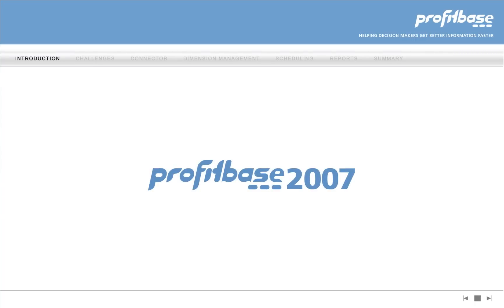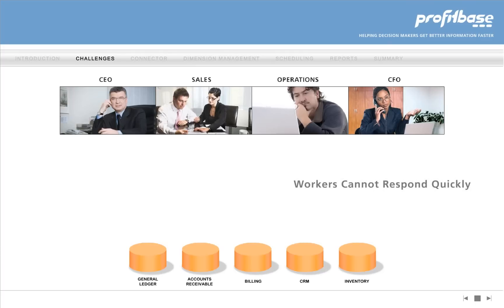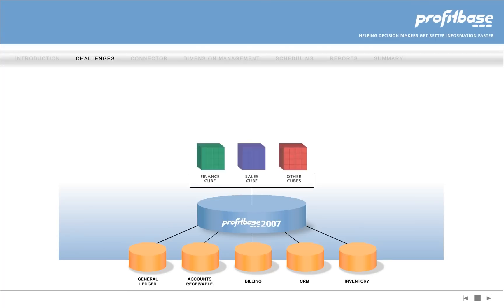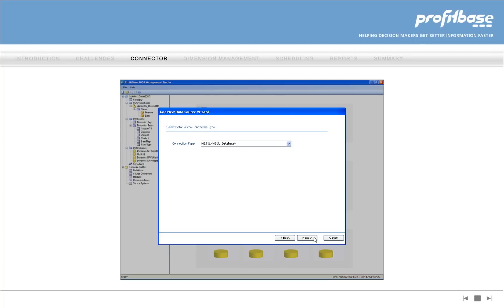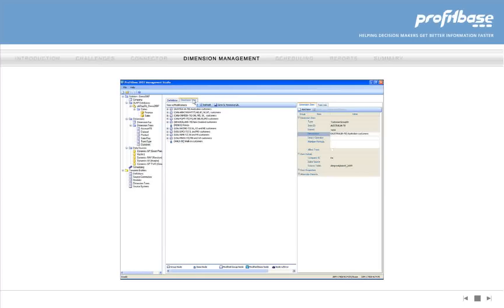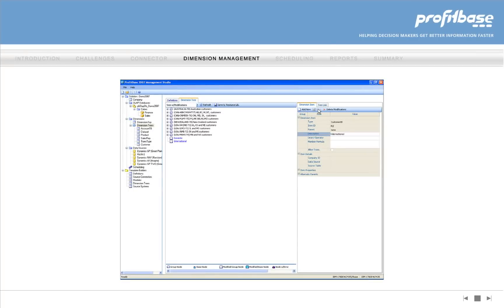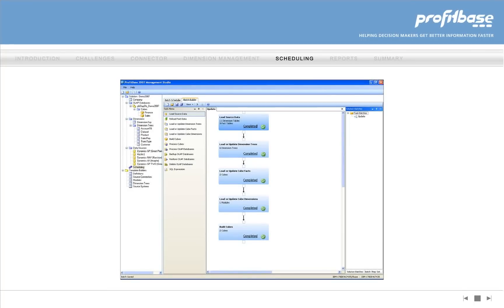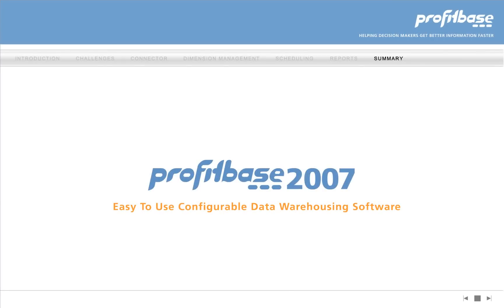Profitbase -- a configurable data warehouse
ProfitBase delivers easy to use rapidly deployed configurable data warehousing software (ProfitBase 2007) that leverages SQL Server 2005 to extract data from Microsoft Dynamics and many other business systems and builds OLAP cubes for finance, sales, and any other business domain.